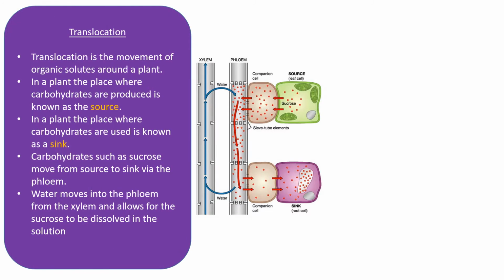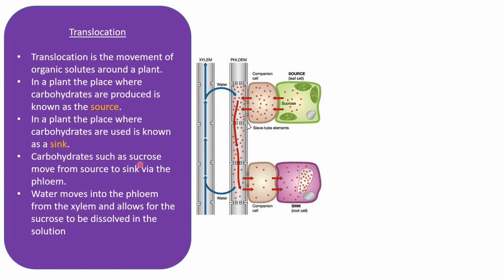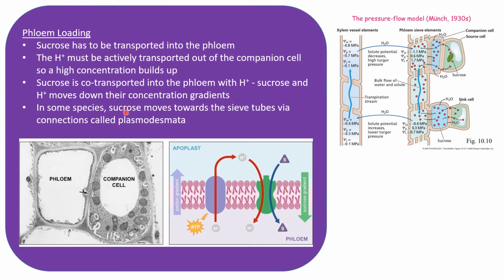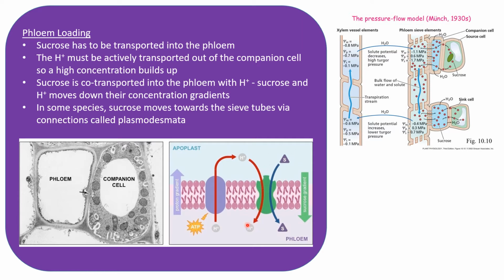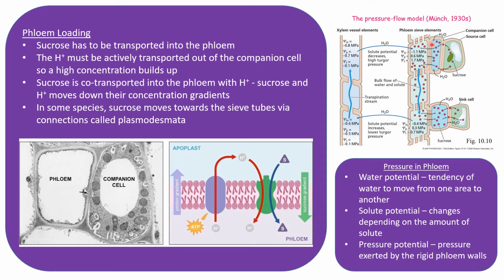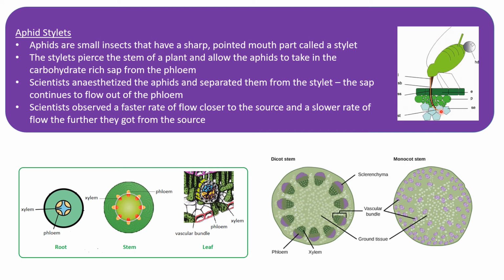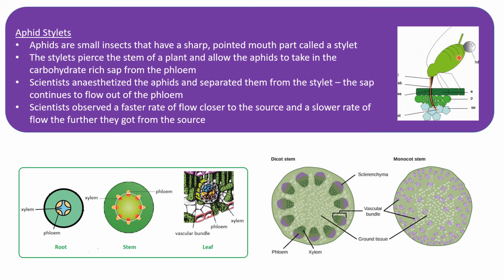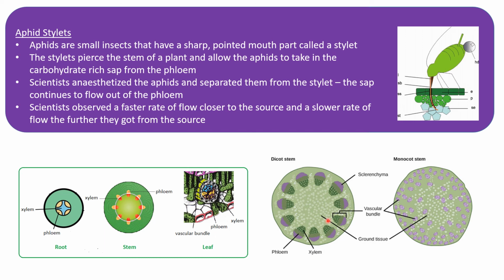IB Biology HL 9.2 Transport in the Phloem of Plants